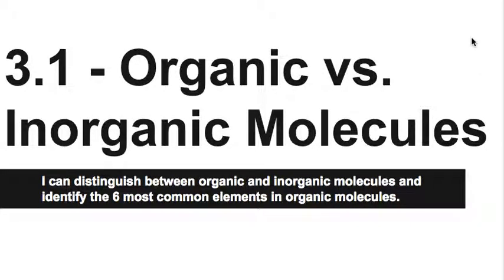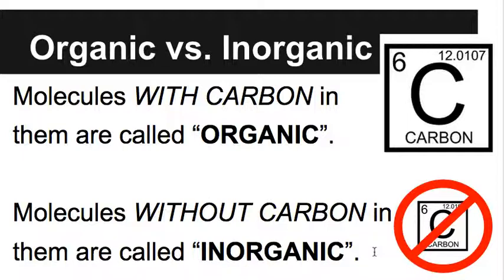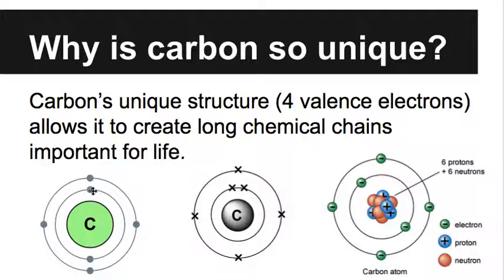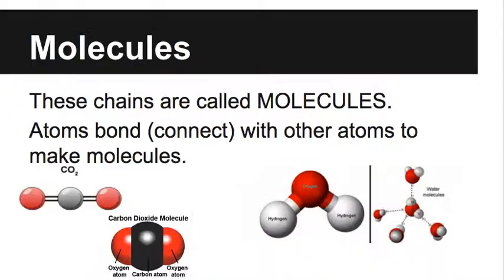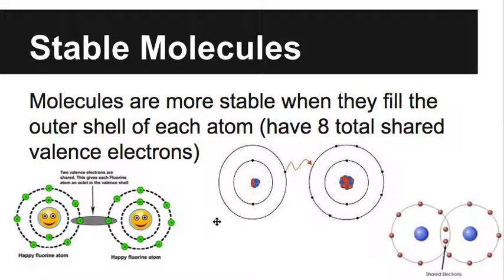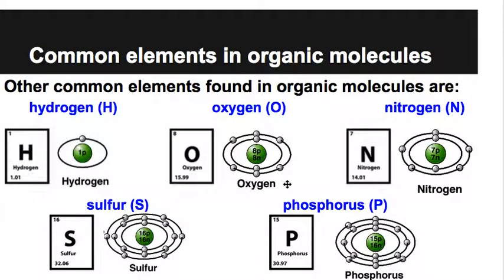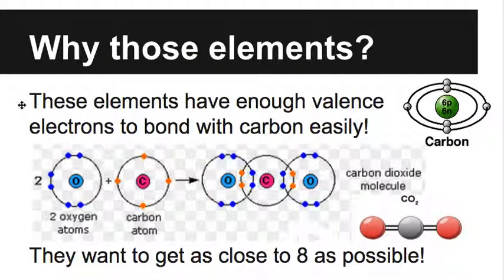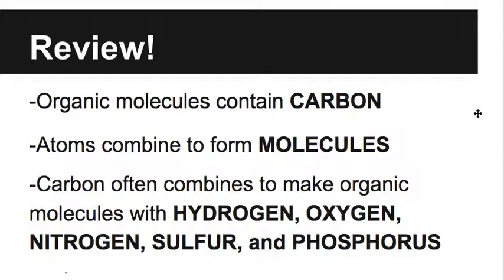SEHS Biology LT 3.1 Organic vs. Inorganic Molecules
I can distinguish between organic and inorganic molecules and identify the 6 most common elements in organic molecules.